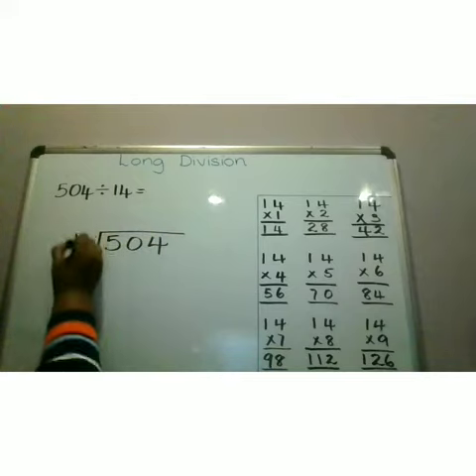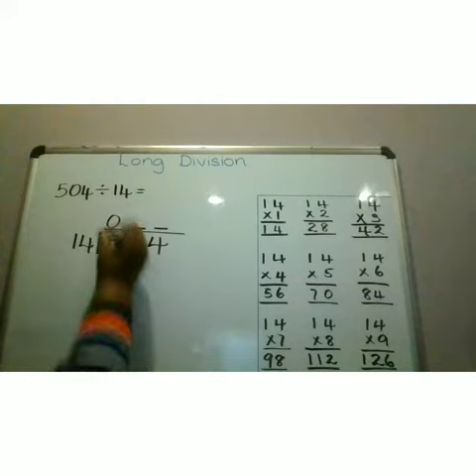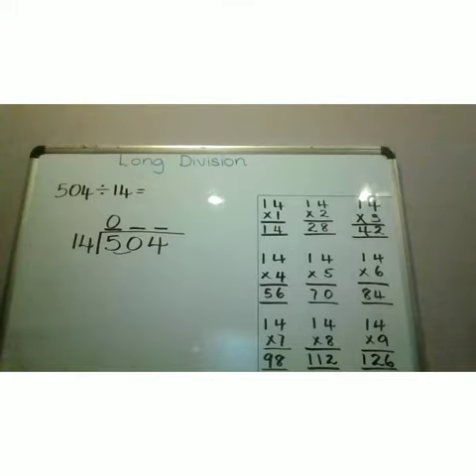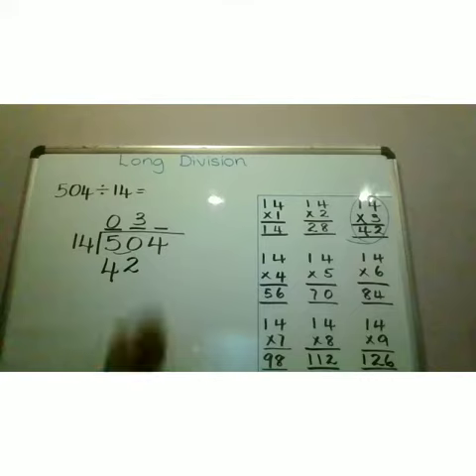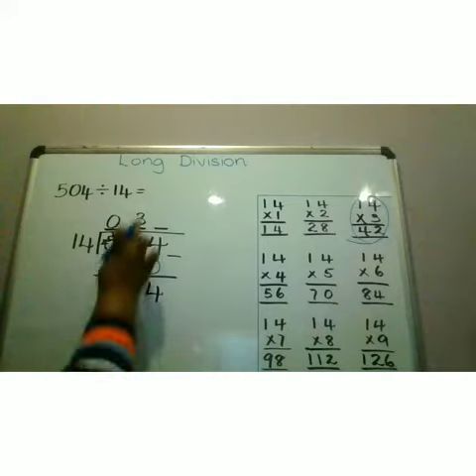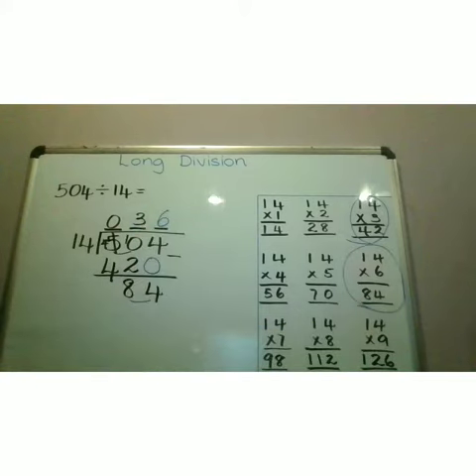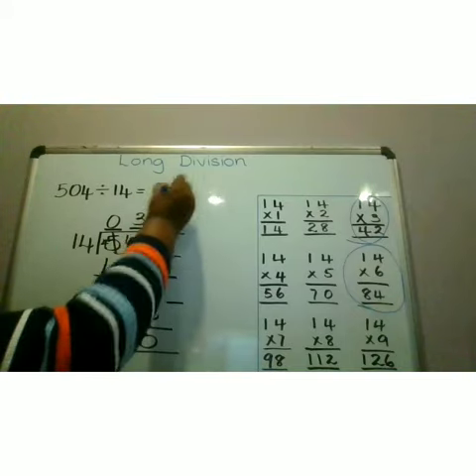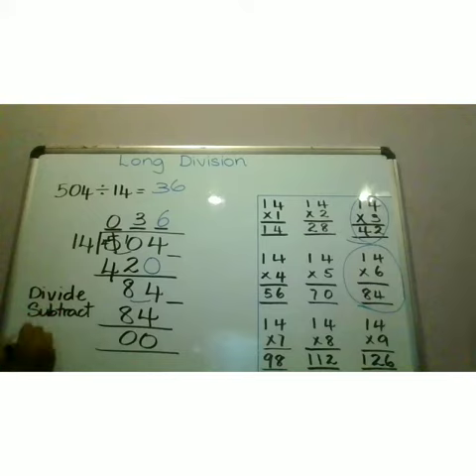How to do Long Division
Having problems with division? Well, this video is for you. It shows, step by step, how to divide by 2 digit divisors.